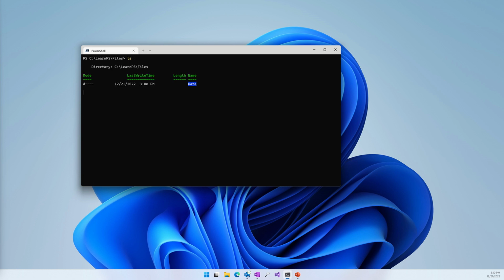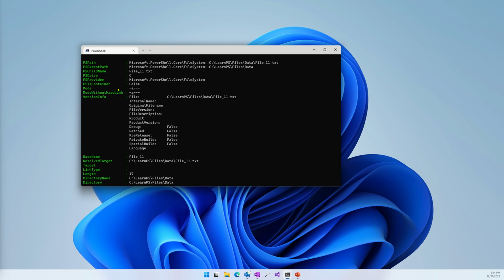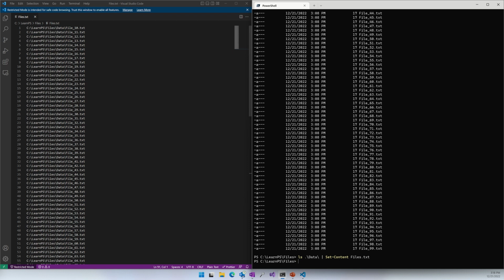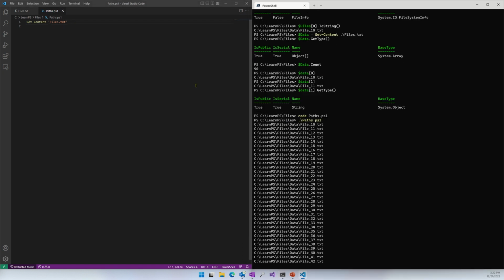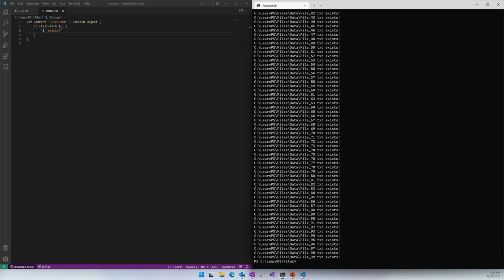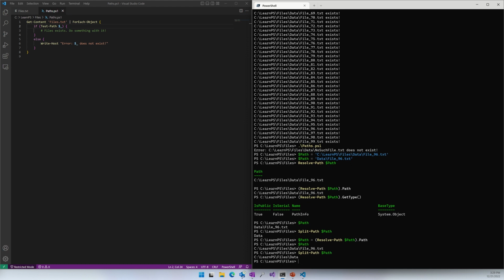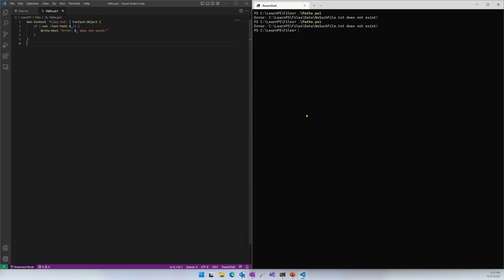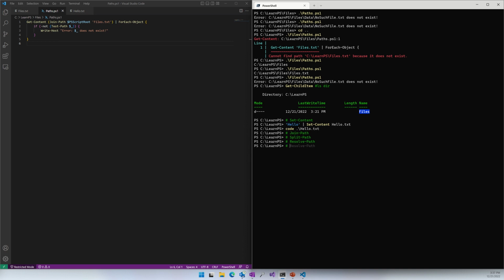Working with Files in PowerShell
This demonstrates some common PowerShell commands for working with files, including:
 - Get-ChildItem (aka. 'ls' or 'dir)
 - Get-Content and Set-Content
 - Test-Path, Split-Path, Join-Path, and Resolve-Path